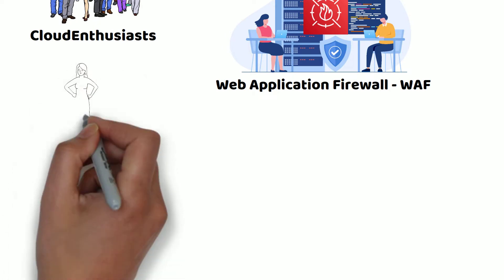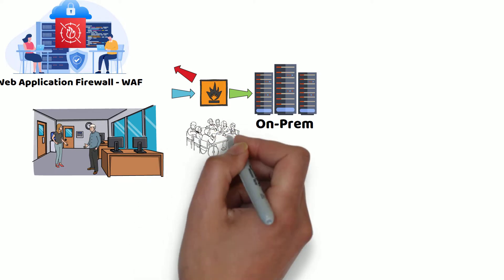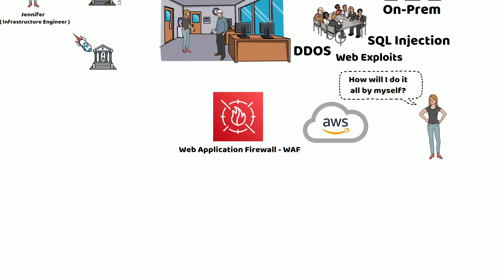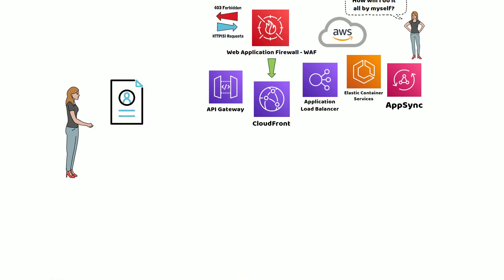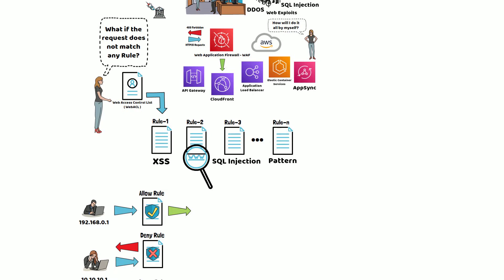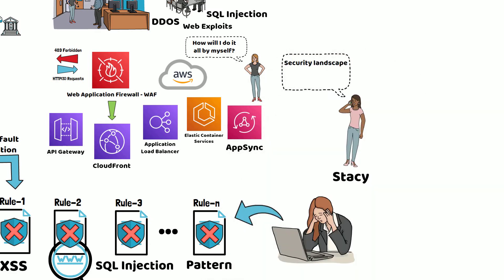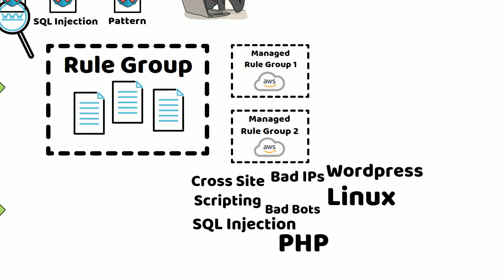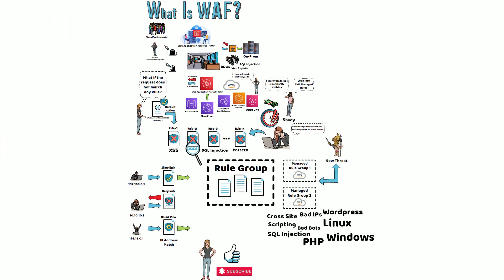What Is WAF? || How it makes it easy to secure cloud infrastructures..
CloudEnthusiats, have you ever dealt with bad actors who try to exploit the weakness in your application infrastructure? What do you do to prevent that from happening?

In this video, we will explore the Web Application Firewall WAF, an offering from AWS, and learn how it helps protect cloud infrastructure against malicious users.